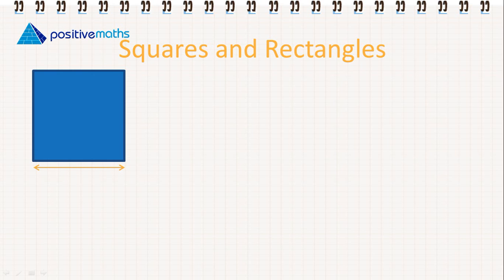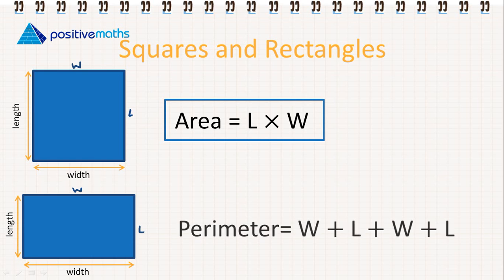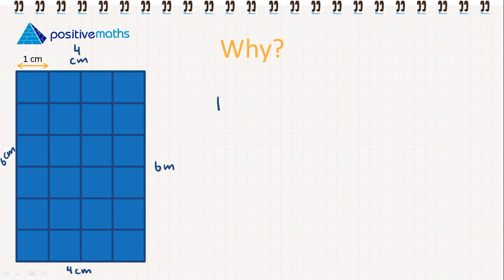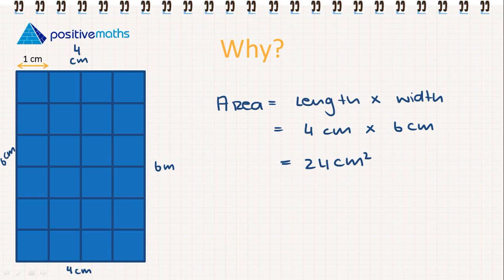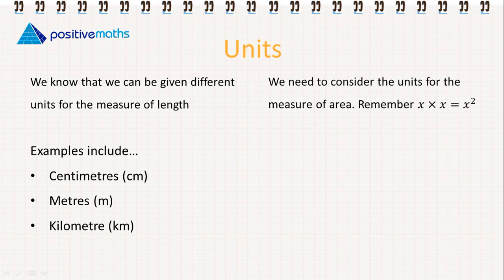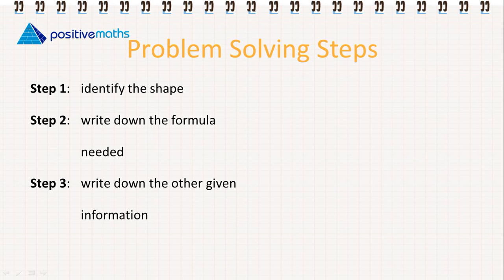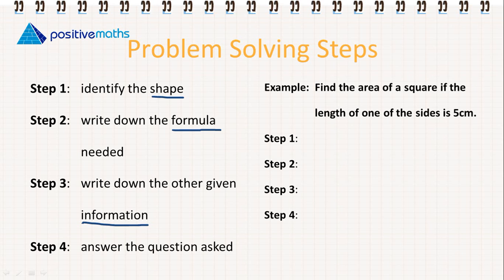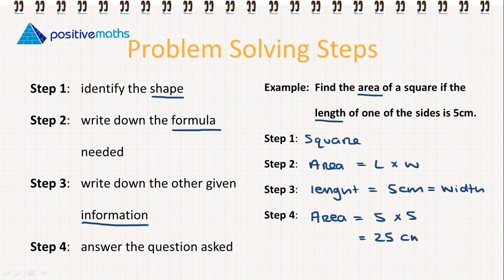3.4.c Squares and Rectangles 1 - Basics